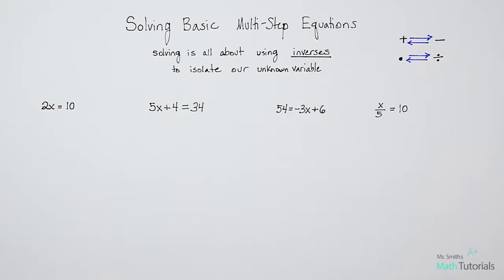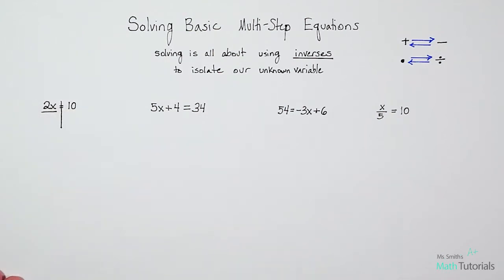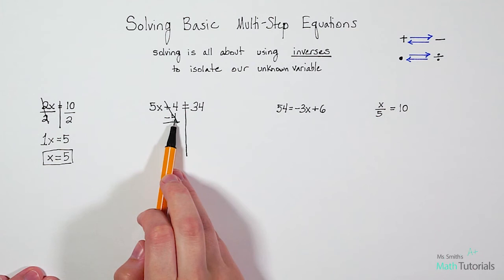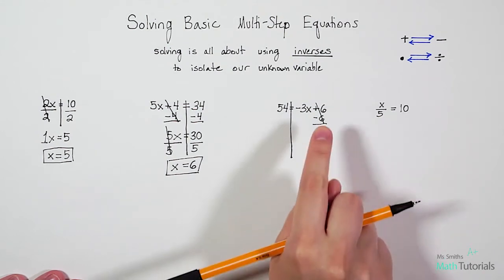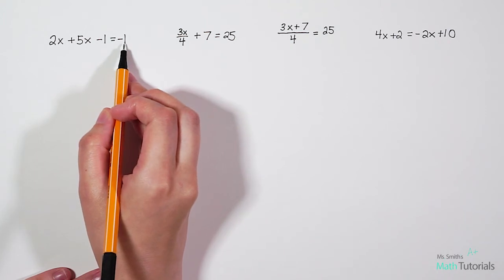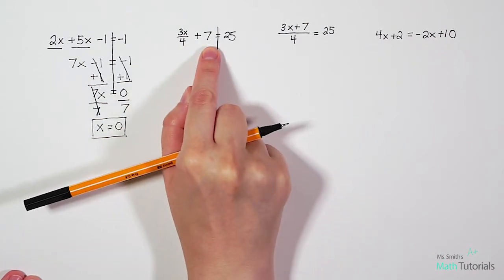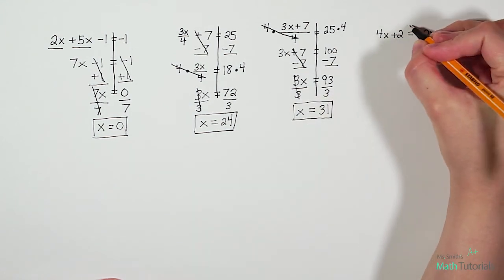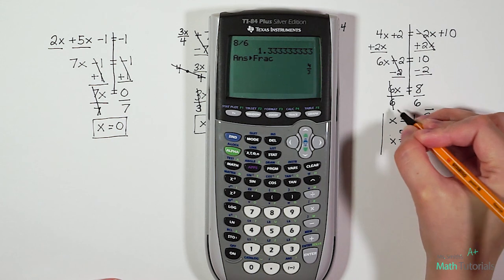Solving Basic Multi-Step Equations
You Try Answers:
1) x = 10
2) x = -32
3) x = 5/8    or   x = 0.625